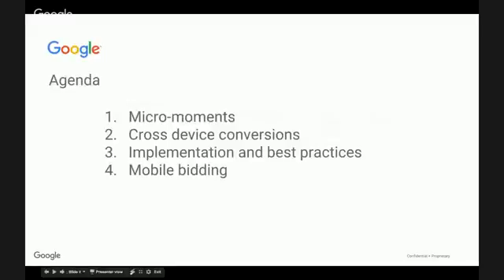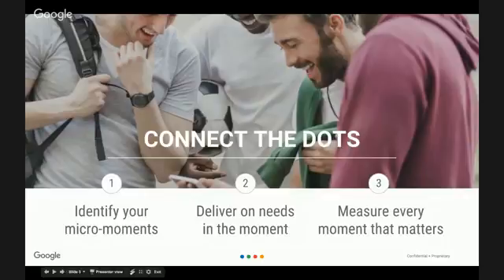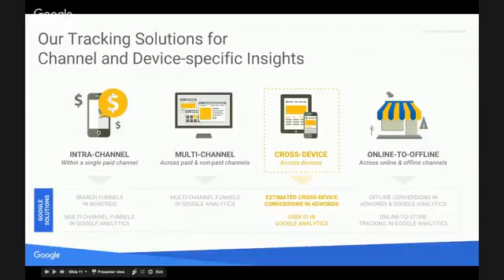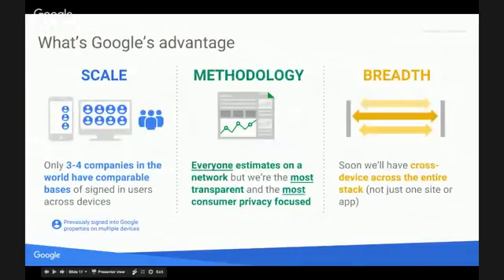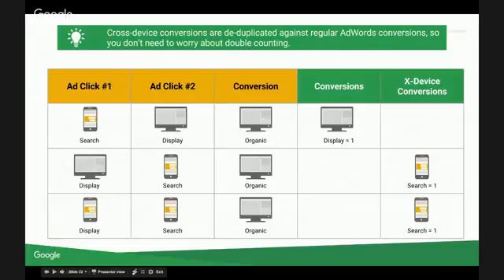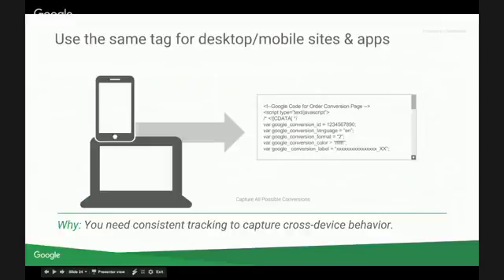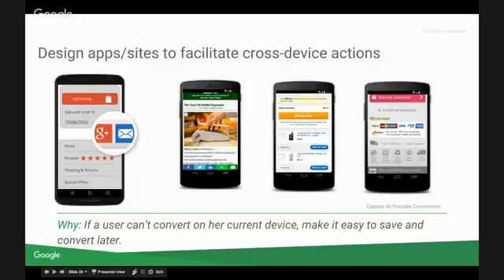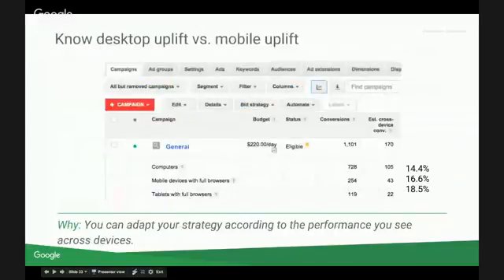Mobile Masterclass Volume 1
Več o AdWords rešitvah ter svetu digitalnega oglaševanja.